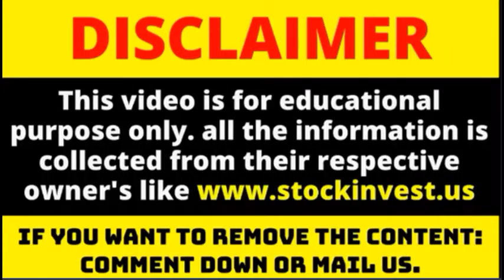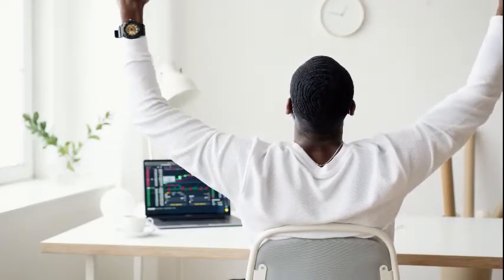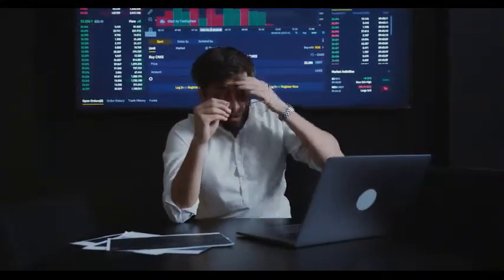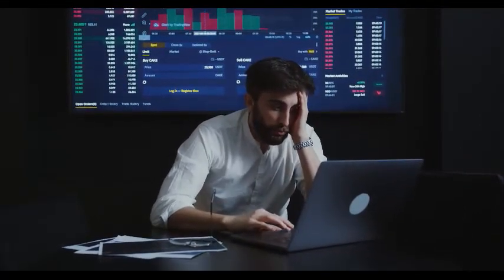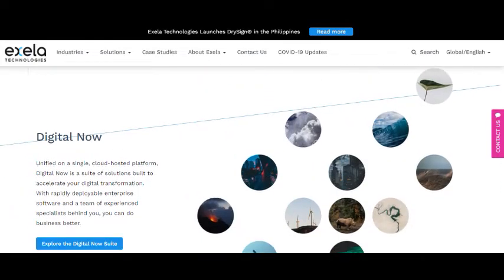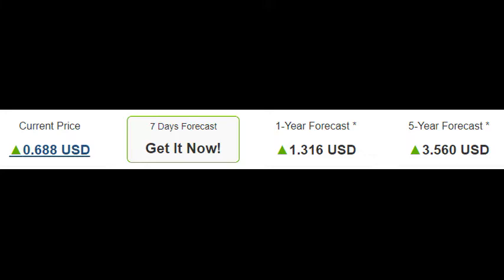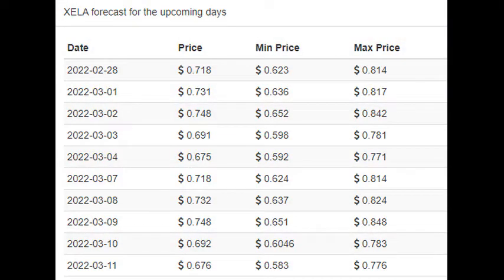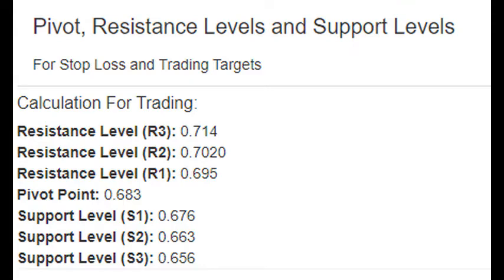XELA STOCK ANALYSIS | XELA STOCK! XELA STOCK PREDICTION - 🚀 XELA STOCK FORECAST 2025, XELA NEWS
(Updated on Feb 25, 2022)

Red day on Friday for Exela Technologies, Inc. stock after losing 2.32%

The Exela Technologies, Inc. stock price fell by -2.32% on the last day (Friday, 25th Feb 2022) from $0.70 to $0.69. During the day the stock fluctuated 5.58% from a day low at $0.66 to a day high of $0.70. The price has been going up and down for this period, and there has been a -8.36% loss for the last 2 weeks. Volume fell on the last day along with the stock, which is actually a good sign as volume should follow the stock. On the last day, the trading volume fell by -7 million shares and in total, 15 million shares were bought and sold for approximately $10.35 million.

The stock lies the upper part of a very wide and falling trend in the short term, and this may normally pose a very good selling opportunity for the short-term trader as reaction back towards the lower part of the trend can be expected. A break up at the top trend line at $0.69 will firstly indicate a slower falling rate, but may be the first sign of a trend shift. Given the current short-term trend, the stock is expected to fall -47.97% during the next 3 months and, with a 90% probability hold a price between $0.0796 and $0.36 at the end of this 3-month period. Do note, that if the stock price manages to stay at current levels or higher, our prediction target will start to change positively over the next few days as the conditions for the current predictions will be broken.

Signals & Forecast
The Exela Technologies, Inc. stock holds a sell signal from the short-term moving average; at the same time, however, there is a buy signal from the long-term average. Since the short-term average is above the long-term average there is a general buy signal in the stock giving a positive forecast for the stock. On further gains, the stock will meet resistance from the short-term moving average at approximately $0.72. On a fall, the stock will find some support from the long-term average at approximately $0.67. A break-up through the short-term average will send a buy signal, whereas a breakdown through the long-term average will send a sell signal. Some negative signals were issued as well, and these may have some influence on the near short-term development. A sell signal was issued from a pivot top point on Tuesday, February 01, 2022, and so far it has fallen -20.20%. Further fall is indicated until a new bottom pivot has been found. Furthermore, there is currently a sell signal from the 3 month Moving Average Convergence Divergence (MACD). Volume fell together with the price during the last trading day and this reduces the overall risk as volume should follow the price movements.

Support, Risk & Stop-loss
On the downside, the stock finds support just below today's level from accumulated volume at $0.64 and $0.60. There is natural risk involved when a stock is testing a support level, since if this is broken, the stock then may fall to the next support level. In this case, Exela Technologies, Inc. finds support just below today's level at $0.64. If this is broken, then the next support from accumulated volume will be at $0.60 and $0.55.

This stock may move much during the day (volatility) and with a large prediction interval from the Bollinger Band this stock is considered to be "high risk". During the last day, the stock moved $0.0369 between high and low, or 5.58%. For the last week, the stock has had a daily average volatility of 9.73%.

Our recommended stop-loss: We hold an negative evaluation for this stock. No stop-loss is set.

Is Exela Technologies, Inc. stock A Buy?
Exela Technologies, Inc. holds several negative signals and we believe that it will still perform weakly in the next couple of days or weeks. We, therefore, hold a negative evaluation of this stock.

Current score: -1.010

Insiders are positive as most new trades are buy in Exela Technologies, Inc.
In the last 100 trades there were 88.27 million shares bought and 143.84 million shares sold. The last trade was done 54 days ago by Akins Martin P. who sold 125 thousand shares. For the period there is more stocks sold than bought, but the most of the latest transactions are buy. This can indicate renewed interest by the insider, but also stock options expiring

Predicted Opening Price for Exela Technologies, Inc. of Monday, February 28, 2022
The predicted opening price is based on yesterday's movements between high, low, and the closing price.

Fair opening price February 28, 2022
$0.68